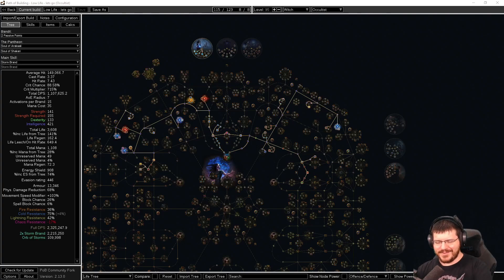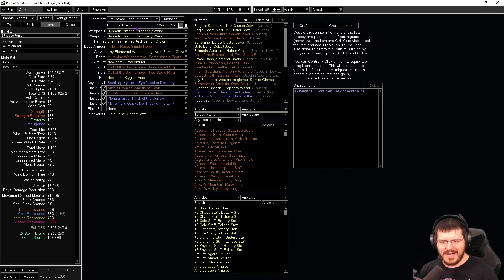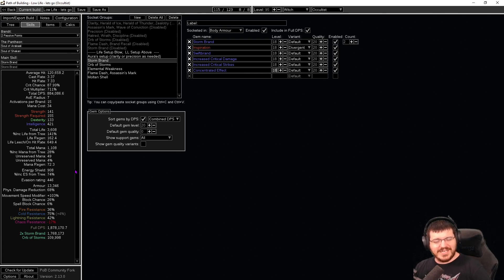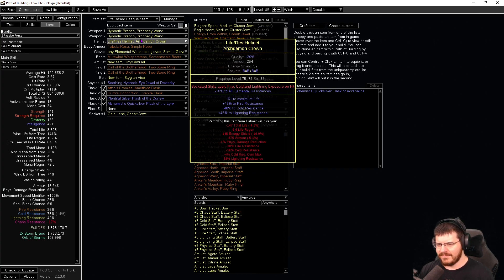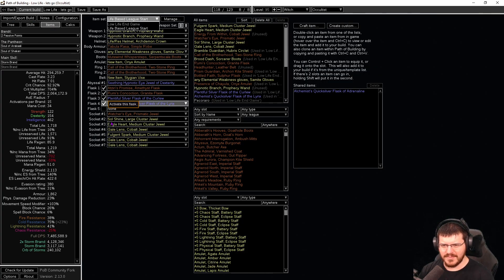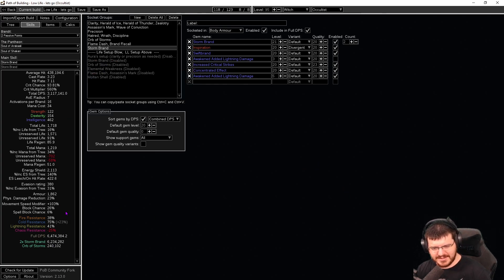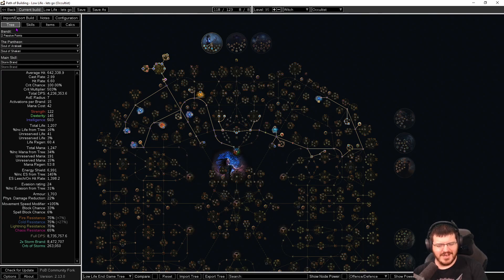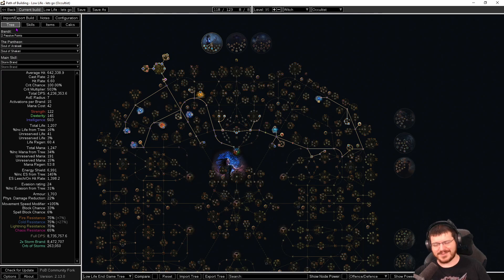(3.17) Storm Brand Occultist - Balor's Personal League Start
High cost, high reward. Its worth noting that I've chosen this build for a few reasons, nobody else is doing Storm Brand Occultist to start with, so its more interesting.  Also I plan to transition into another form of occultist by the end of week 1,  with either a HH or Mageblood on (undecided yet)